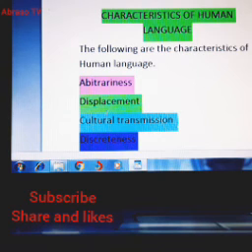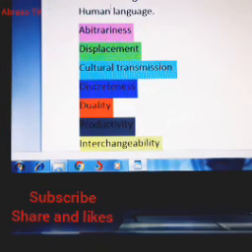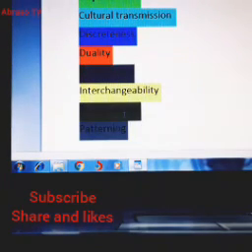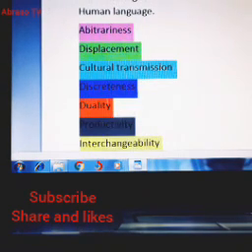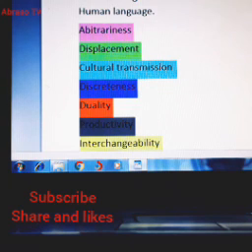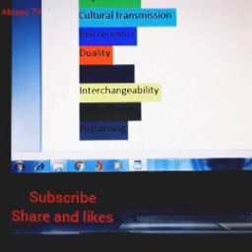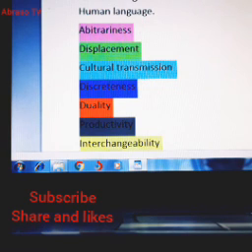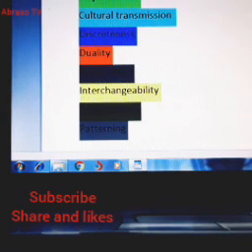Characteristic of Human language